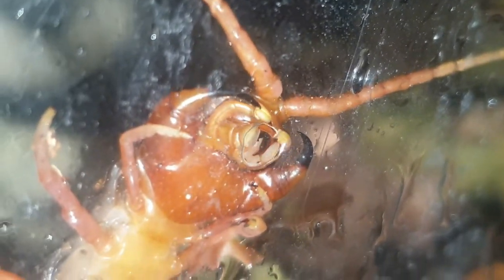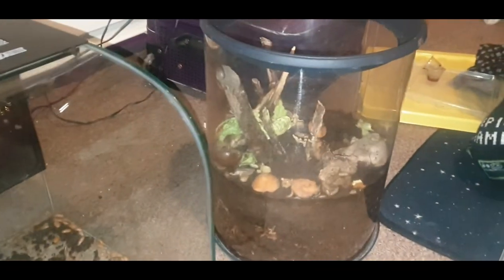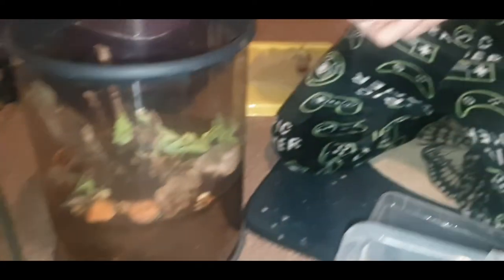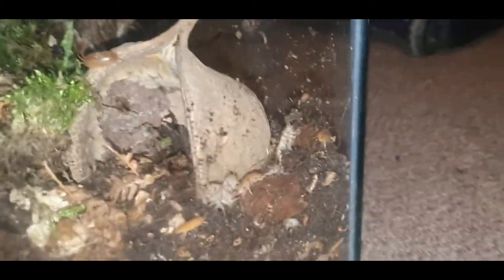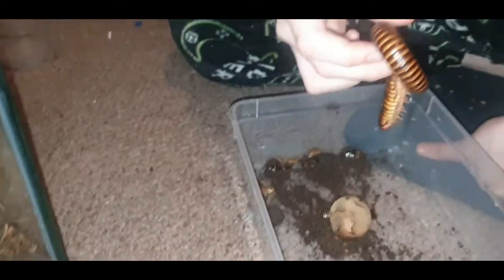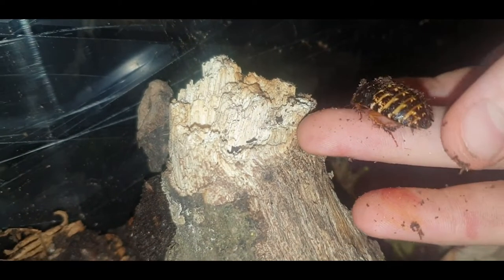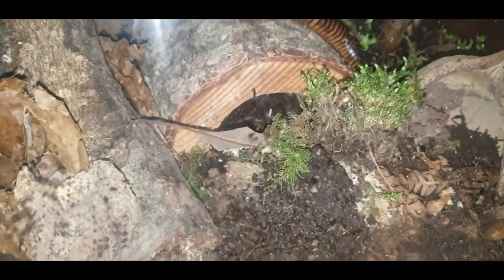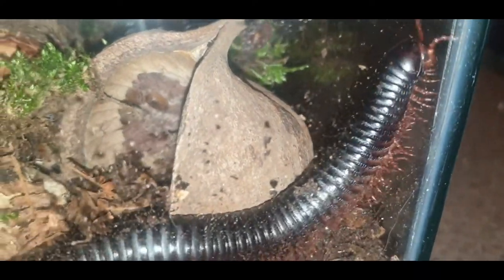Isopods/millies rehousing.+ Centipede drinking.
Hi all. this vid is rehousing my millie and roach communal. adding my isopods. Also a cool clip of my centipede drinking looks pretty cool. Plus footage to music of isopods  in close up doing there thing. hope you enjoy it Tarantulas in next vid xx